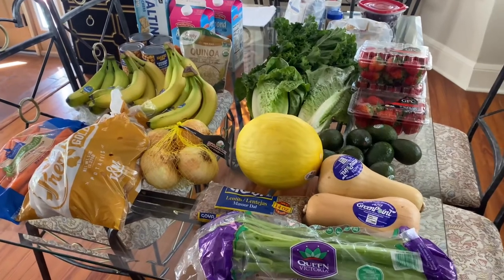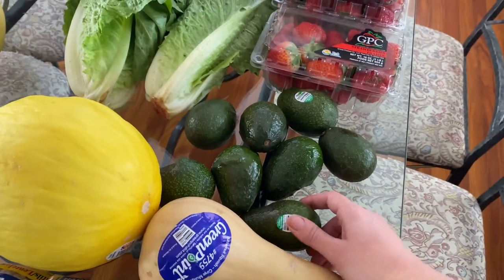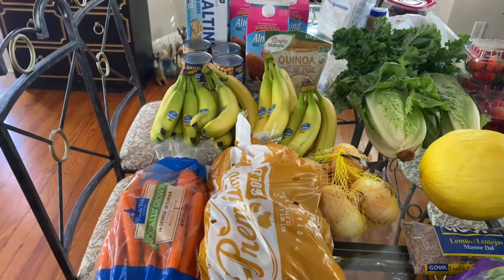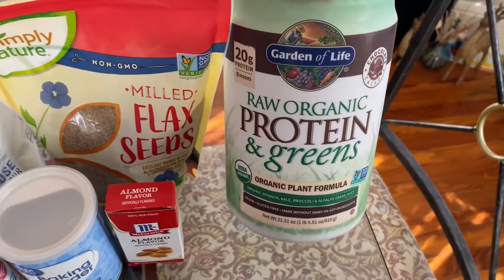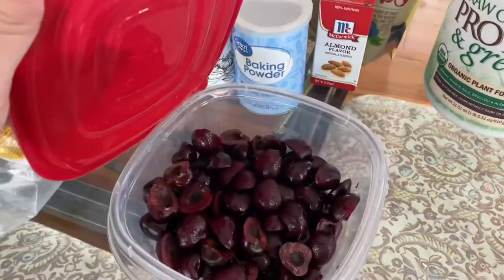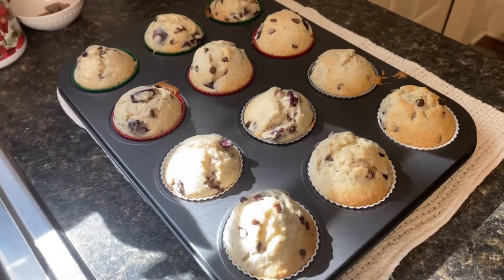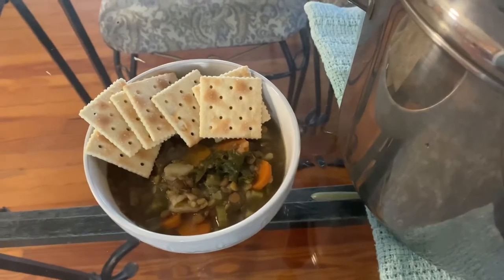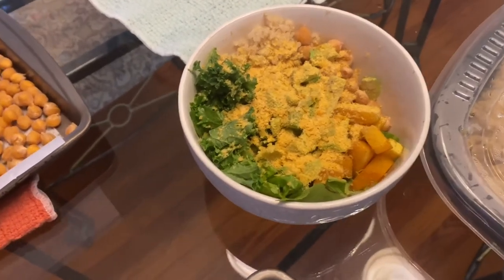$250 Monthly Grocery Budget FAMILY of 4 / HEALTHY and CHEAP Vegan Meals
Vegan Cherry Muffins, Protein & Fruit Smoothies, Lentil Soup, and Buddha Bowls!  This is WEEK ONE of my February Grocery Budget Challenge.  My goal is to feed my family of 4 (2 adults, 2 teens) on less than $250 this month.  We eat mostly plant-based/vegan foods - eating whole, plant foods does NOT need to be expensive.  This week, I am shopping at our local market and at Aldi.  I meal-prep so I only have to cook once a week.  Meal planning and meal prepping helps me to save both money and time :)

Check out Ibotta to get cash back on your groceries by just scanning your receipts

Anthony's Premium Nutritional Yeast Flakes
Garden of Life Raw Organic Protein & Greens Chocolate

Total Spent:  Aldi $21.43 and Perrine's $~22 (I never did find that receipt lol)

Breakfast (adults) - Protein & Fruit Smoothies
2 cups frozen fruit (I am using bananas, strawberries, & cherries), 1 cup plant-based milk, 1 scoop protein powder, 1-2 tbsp flax seeds, +water as needed

Dinner - Butternut Squash Buddha Bowl (instead of rice, I made quinoa)

Timecodes:
0:00 - Intro
0:37 - Menu
1:16 - Shopping
3:15 - Final Cost and Grocery Haul
7:14 - Completed Meals
8:27 - Do we get tired of eating the same thing all week?